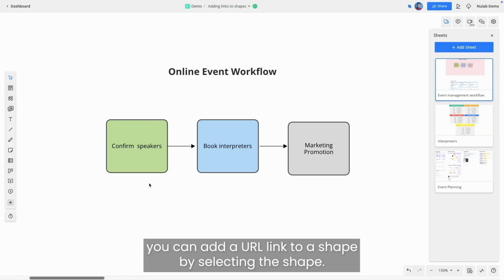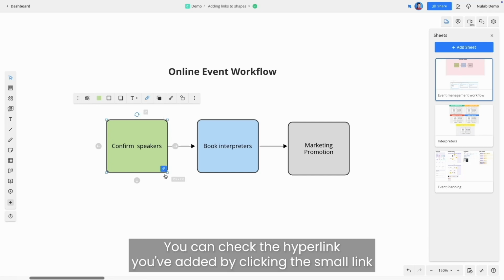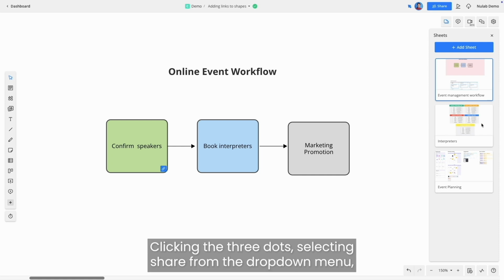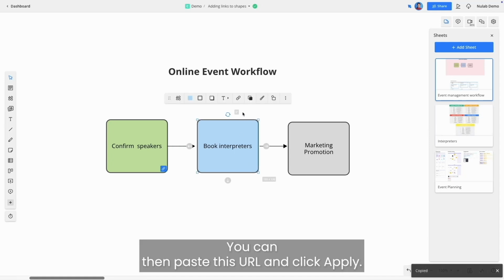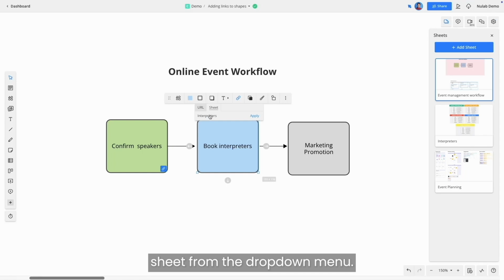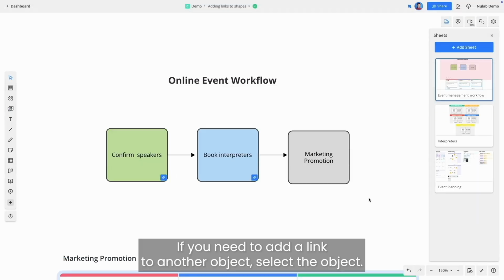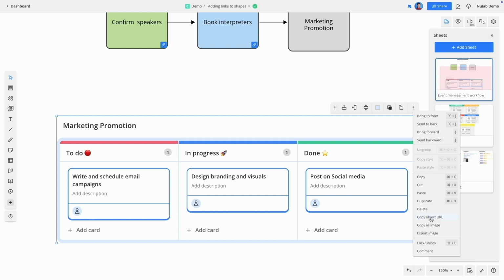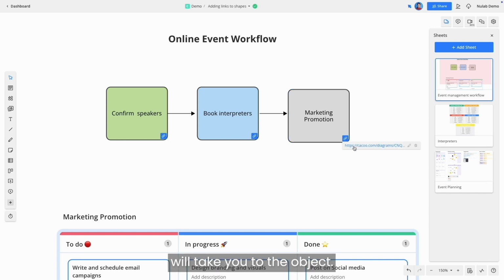How to add links to shapes in Cacoo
Want to make your diagrams more interactive and connected? With Cacoo, you can easily add links to shapes—perfect for organizing complex ideas or creating guided navigation within your diagrams.

Here's what you'll learn:
✅ How to add a URL link to a shape
✅ How to link one shape to another
✅ How to edit or remove existing links

Whether you're mapping out a user journey or creating a clickable flowchart, Cacoo makes it simple to keep your diagrams clean, connected, and easy to follow.